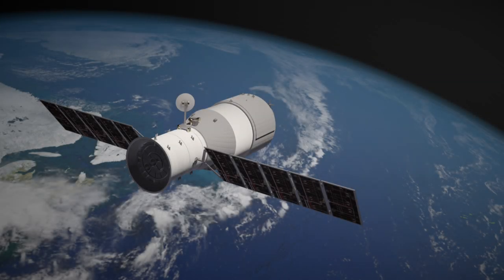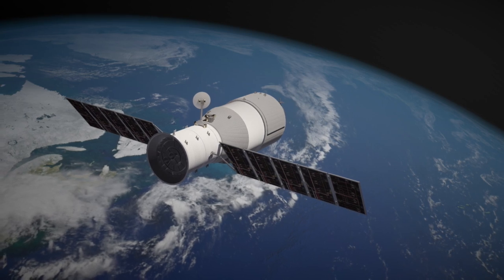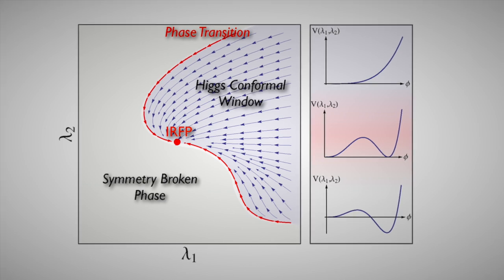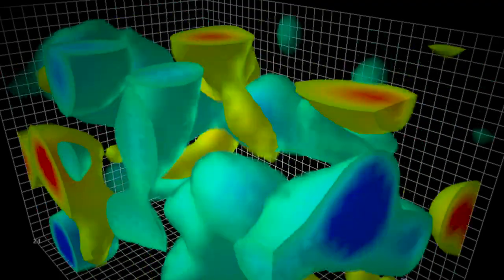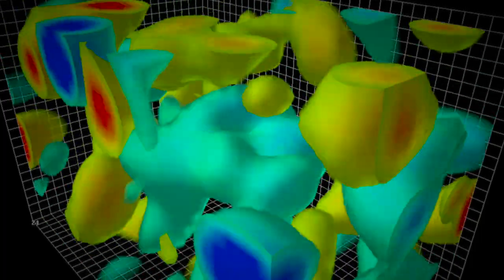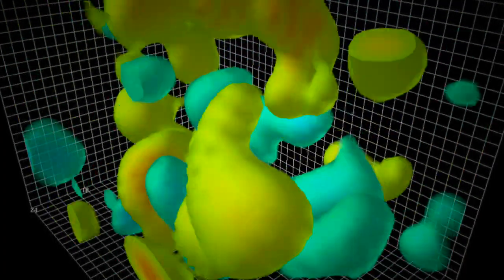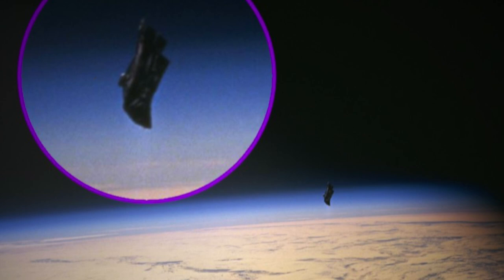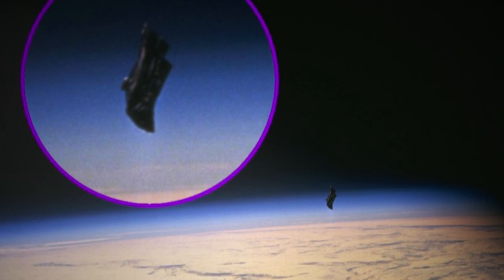SCP-2460: Dark Satellite